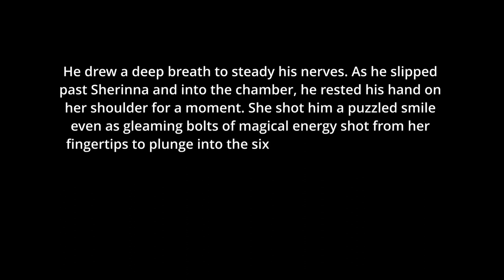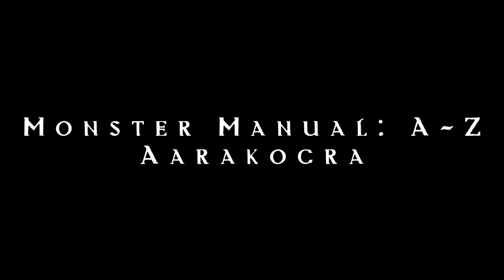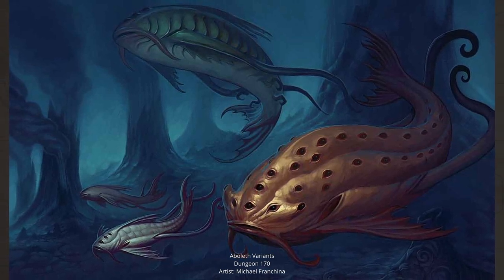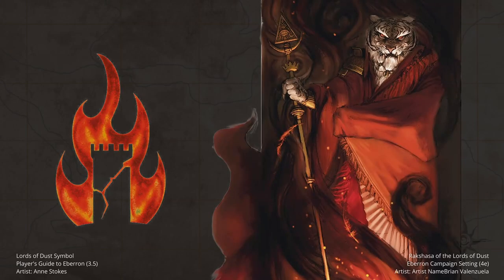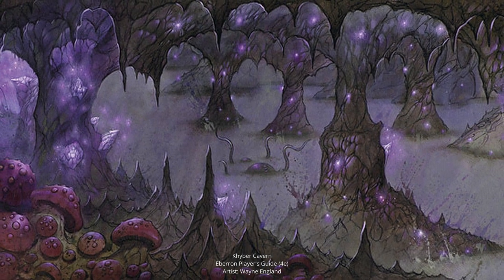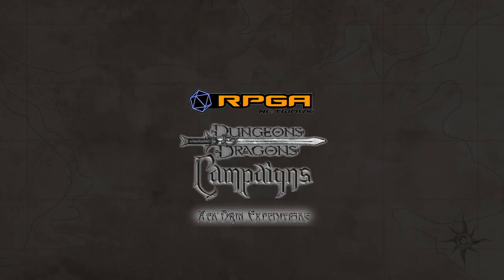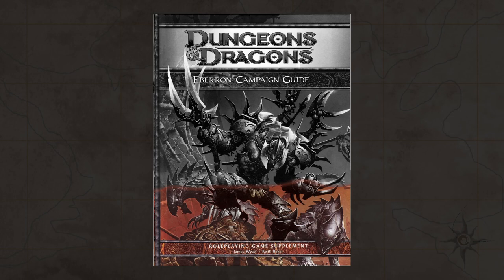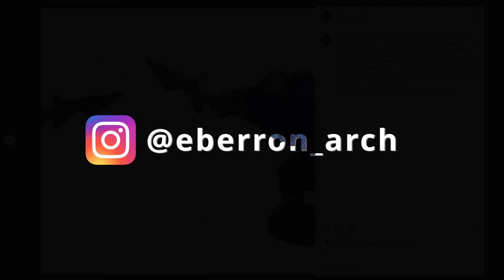Aboleth & Aarakocra - Eberron's Monster Manual A-Z || Library of Korranburg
A Deep Dive into into material about all of the monsters from the Dungeons & Dragons 5th edition Monster Manual, and their place in Eberron: Starting from A, and going to Z
The first two entries are the Aarakocra & Aboleth - so how do the birdfolk & aquatic aliens fit into Eberron?

Chapters:
Introduction 00:00
Aarakocra 04:12
Aboleths (Core D&D) 07:32
Aboleths (Core History) 09:26
Skum (Core) 10:07
Aboleths in Eberron 11:33
Aboleth Regions 13:58
Aboleth Relations 15:33
Adventures & NPCs 17:38
Sources & Apocrypha 21:05
Using Aarakocra & Aboleths 25:27
Closing 27:07